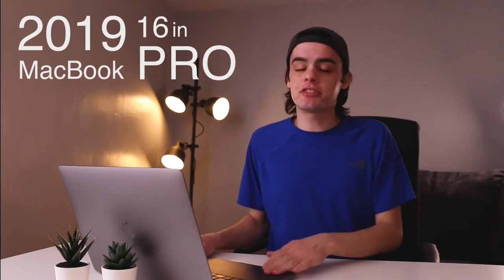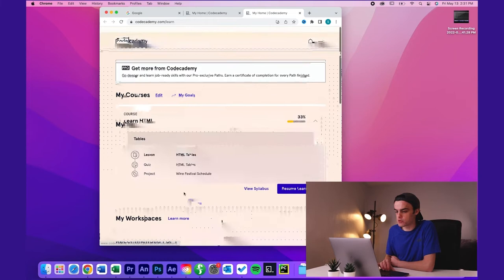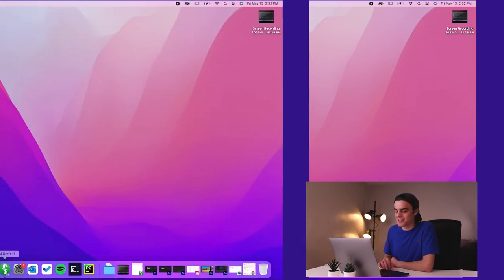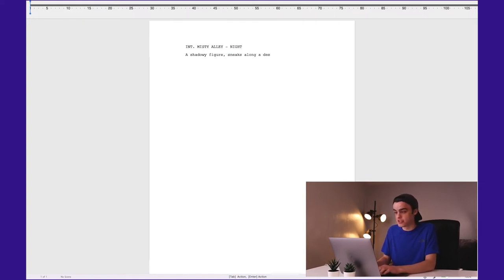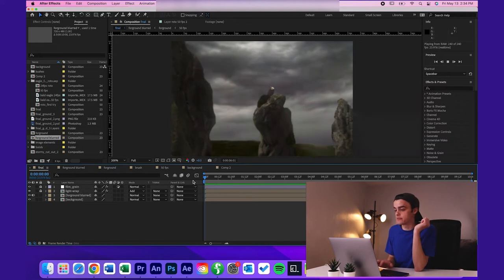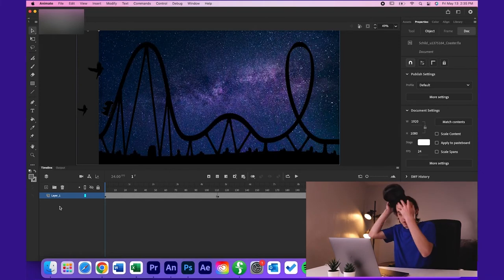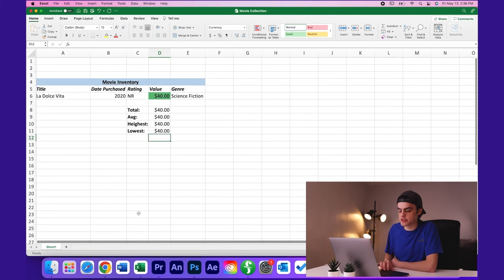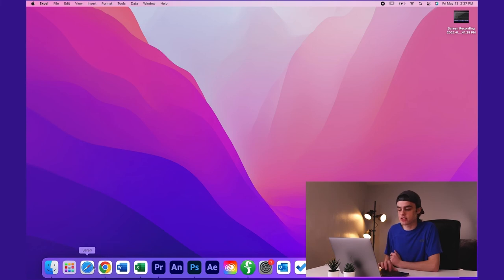Software I Use as a FILM STUDENT: What's On My Laptop 2022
Explore my laptop as I go over the software that I use every day as a film and CS student.

List of software that I use as a FILM STUDENT:

Adobe After Effects - Video Compiler
Adobe Photoshop - Photo Editor
Adobe Animate - Vector Animation
Microsoft Excel - Spreadsheets
Microsoft Word Final Draft 11 - Screenwriting
PyCharm - Python Text Editor
Code Academy - Free HTML Course
Microsoft To - Do - Productivity
Outlook - Emails
Creative Cloud App - Creative Cloud app manager

I really do use Adobe's suite of apps a ton. Adobe Photoshop an Adobe Premier the backbone of any film student's workflow while Adobe Animate and Adobe After Effects are amazing luxuries. Adobe After effects is especially amazing for animating titles. Nothing beats Adobe After Effects.